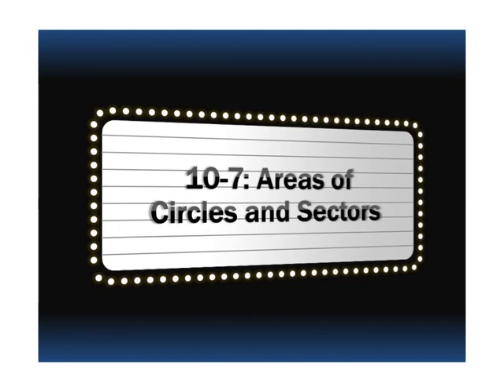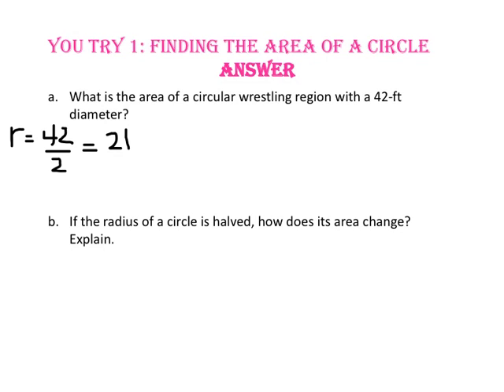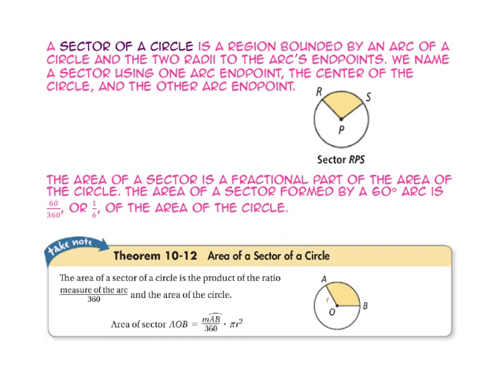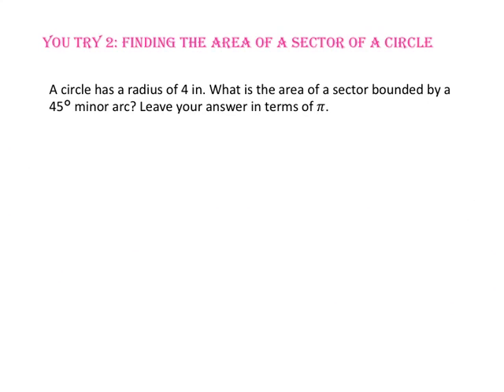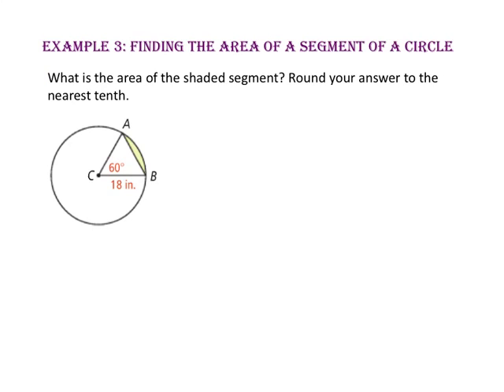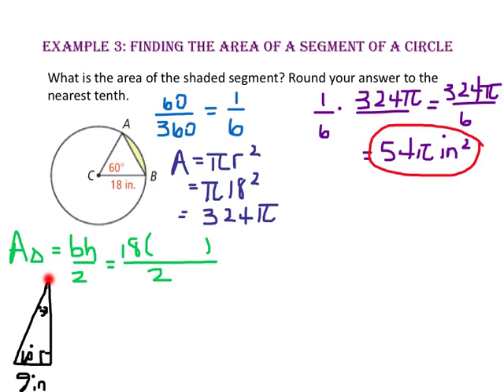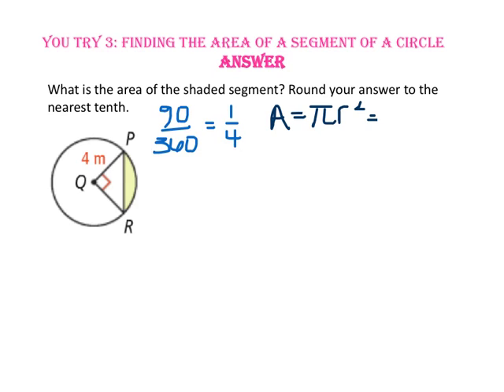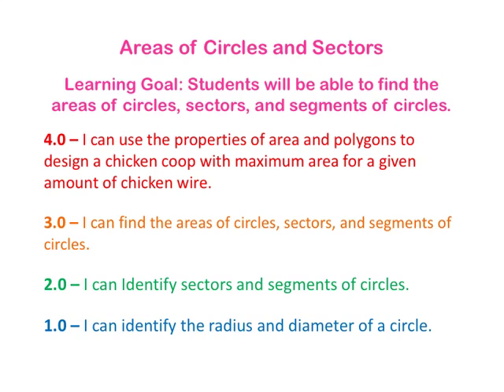10-7: Areas of Circles and Sectors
Students will be able to find the area of circles, sectors, and segments of circles.